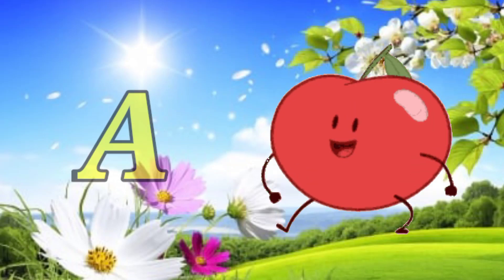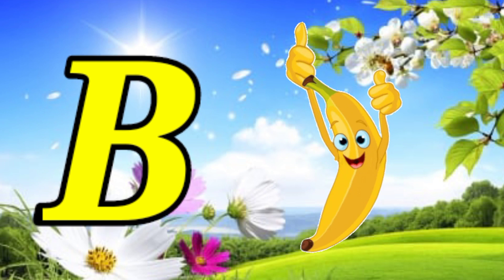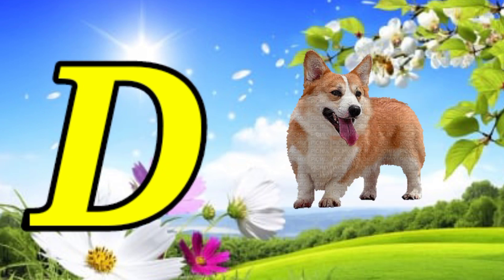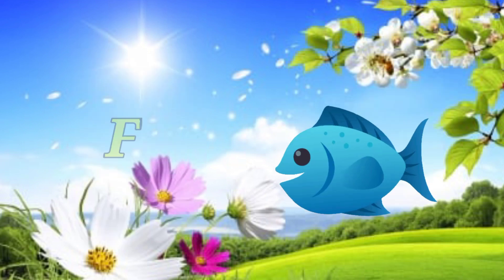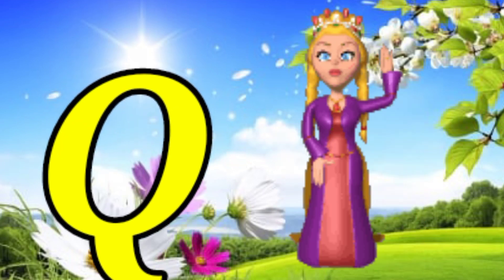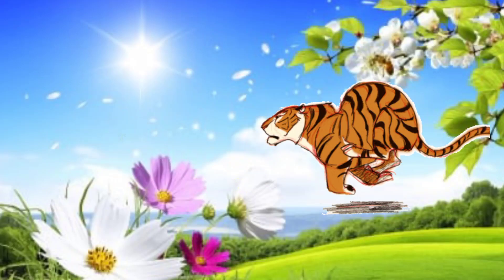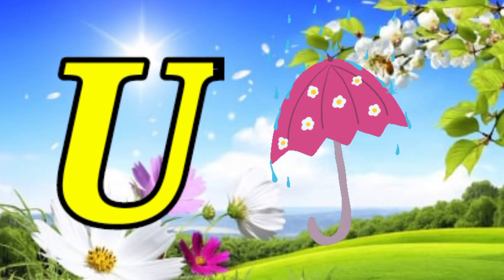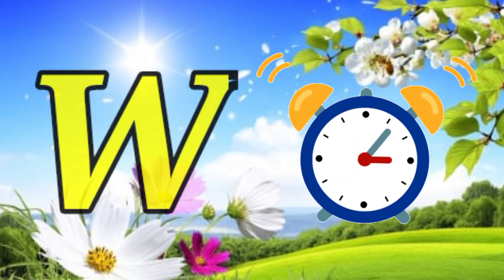a for apple, English alphabet, how to write ABCD, kids class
learn to write ABCD
kids class
kids song
how to write ABCD
English alphabet
English speaking
write a ABCD
a to z ABCD alphabet